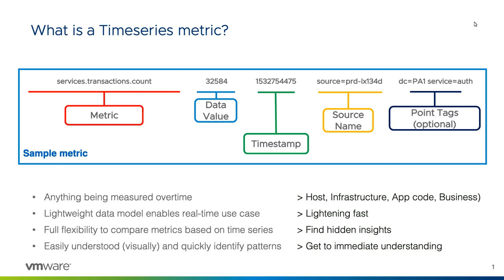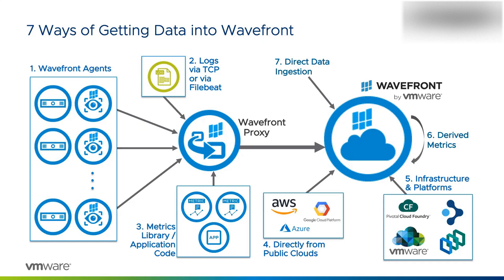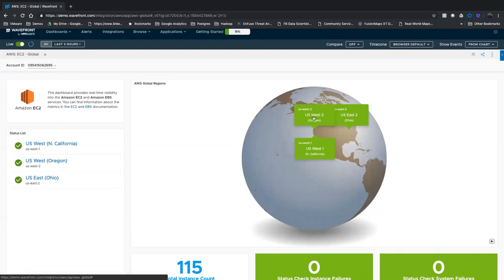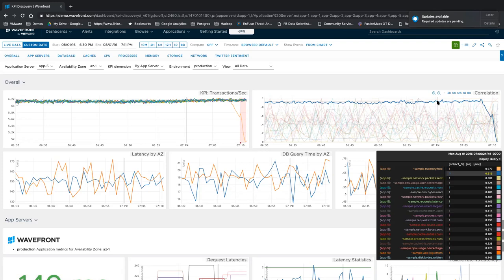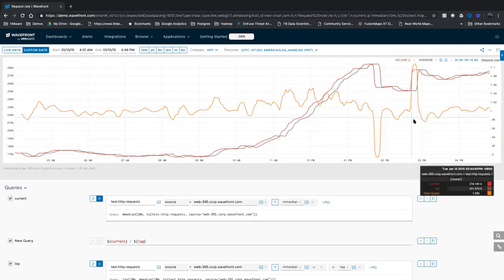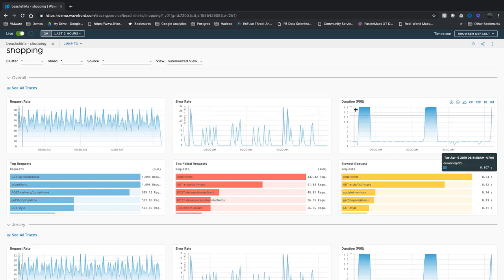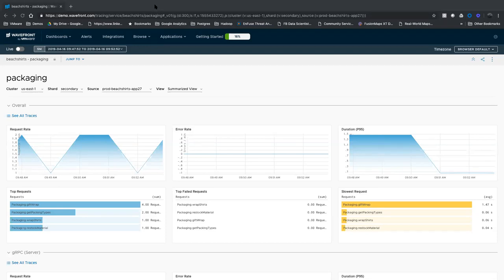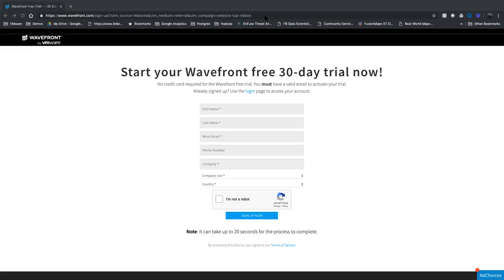Wavefront Live Demo - April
Join us for a live demo and see how Wavefront metrics monitoring and analytics is used for trending, anomaly detection, and troubleshooting. We'll also preview our free, point-and-click integrations, as well as new features. The session will end with a Q&A.